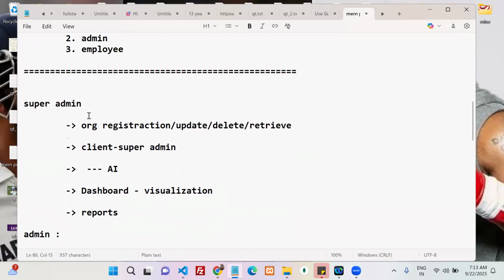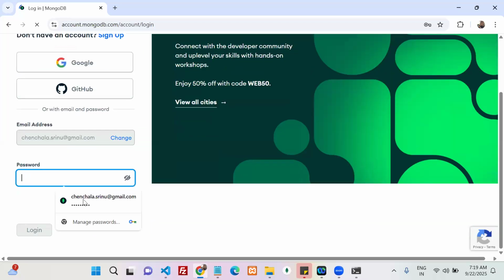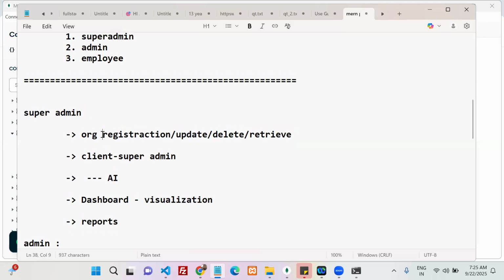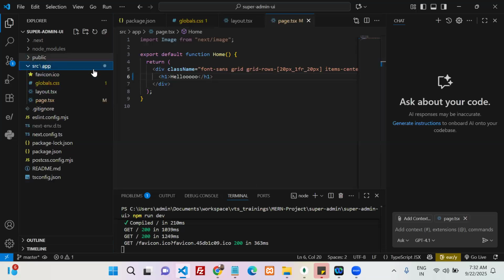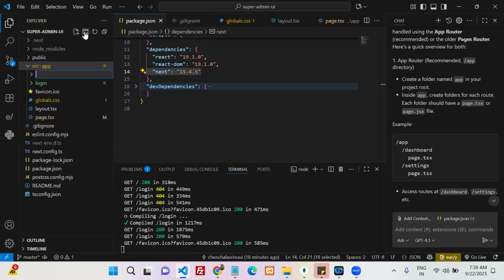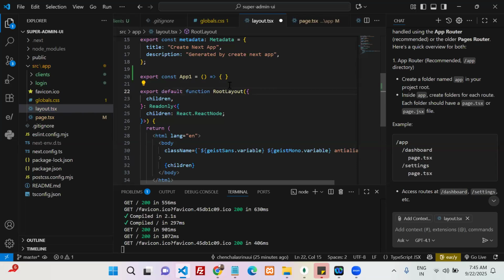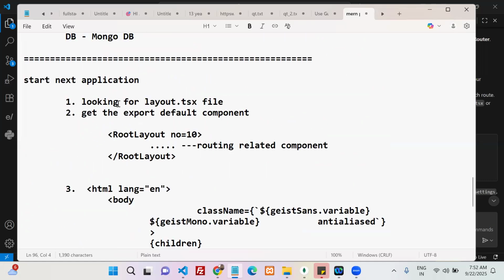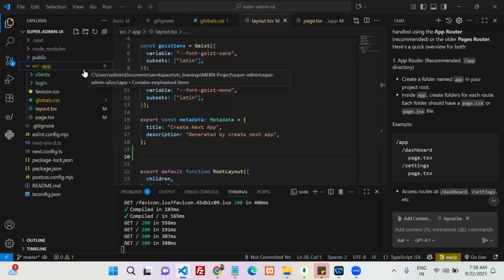MERN Stack Project - Day 3